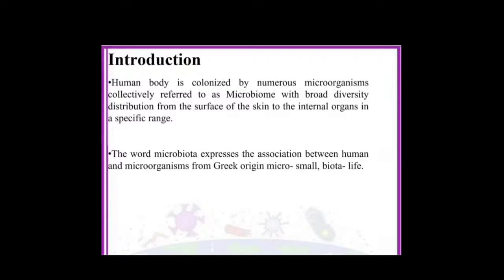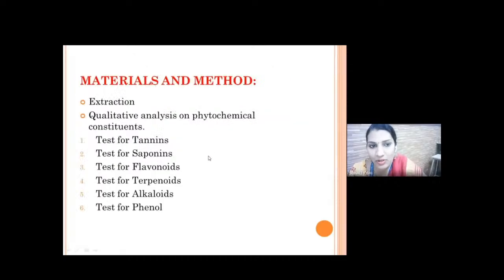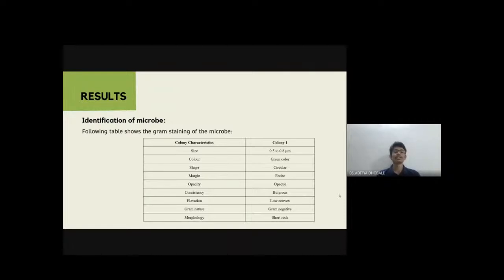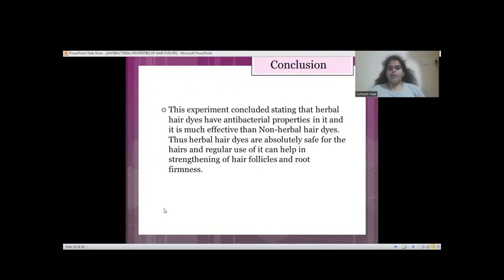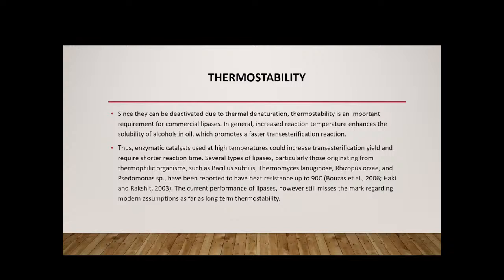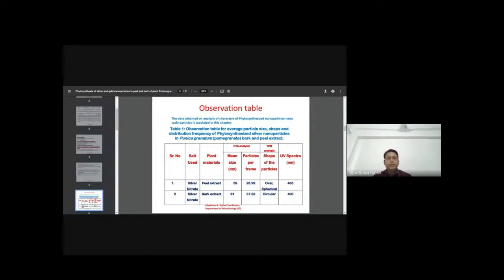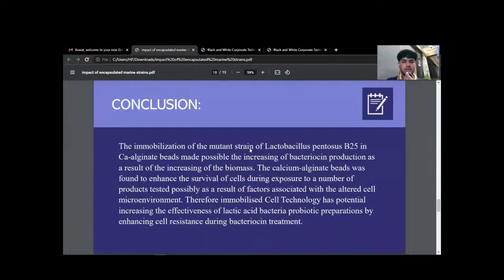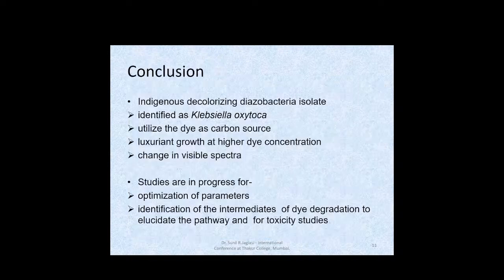TSDC INTERNATIONAL E- CONFERENCE TECHNICAL SESSION 1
In this session participants will be presenting their research papers in presence of the chairperson.